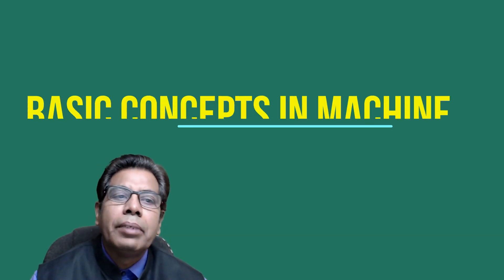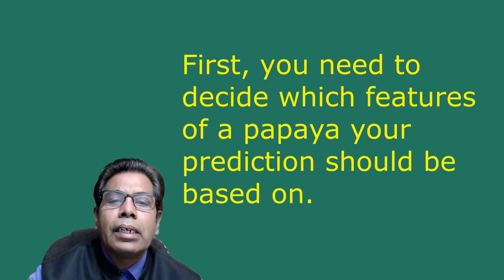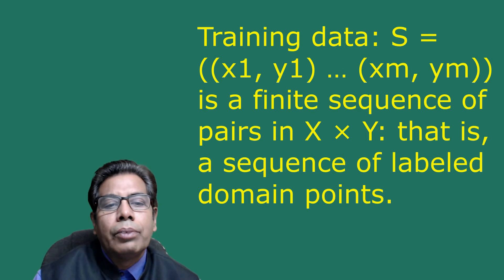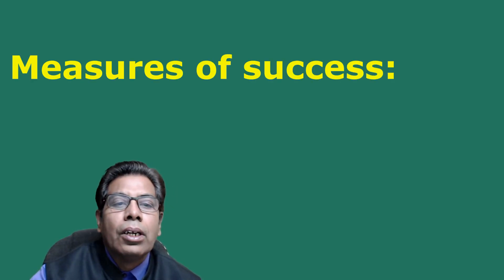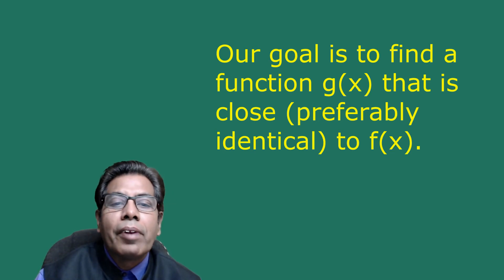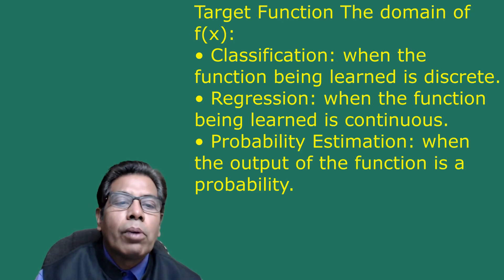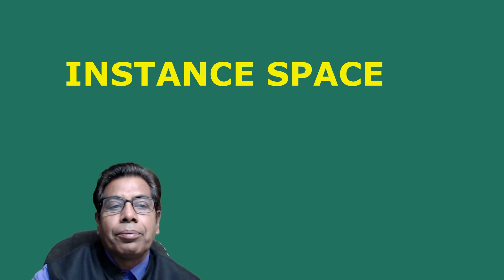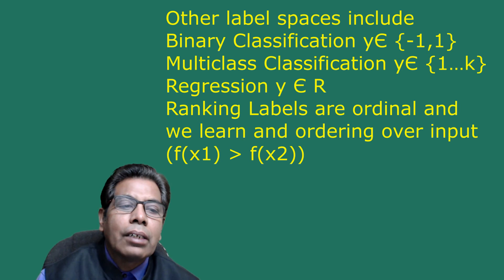BASIC CONCEPTS OF MACHINE LEARNING : HYPOTHESIS SPACE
In this video, you will learn the Basic Concepts in Machine Learning: Hypothesis Space. Machine Learning is a system of computer algorithms that can learn from example through self-improvement without being explicitly coded by a programmer. Machine learning is a part of artificial intelligence which
 combines data with statistical tools to predict an output that can be used to make actionable insights.

Agenda
• Introduction
• A formal Model- The statistical learning framework
• Inductive Learning
• Key issues in machine learning
• Instance Space
• Label Space
• Hypothesis Space
• Views of Learning

References
1. T. Mitchell, Machine Learning, McGraw Hill.
2. Shai Shalev-Shwartz and Shai Ben-David, Understanding Machine Learning From Theory to Algorithms, Cambridge University Press.